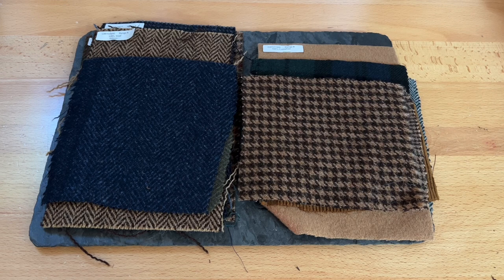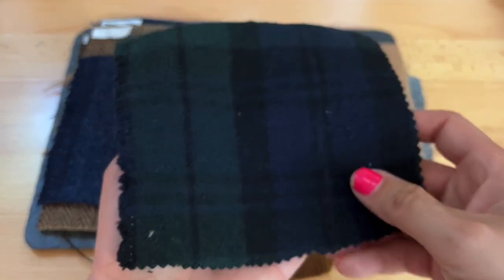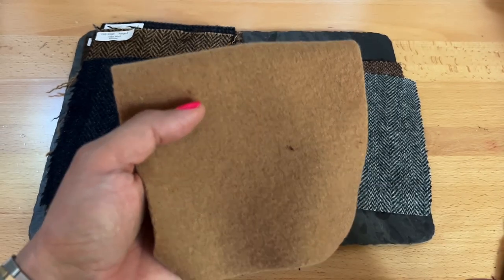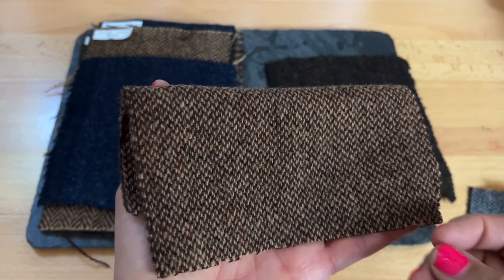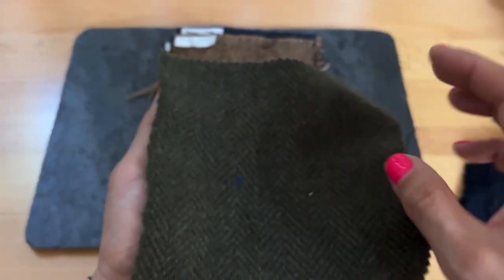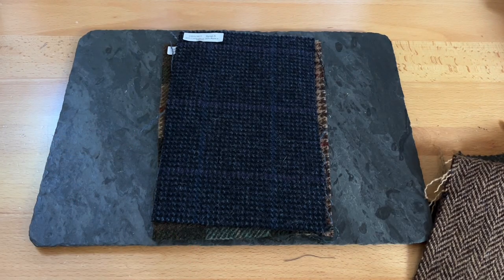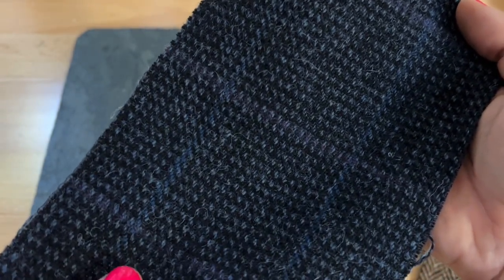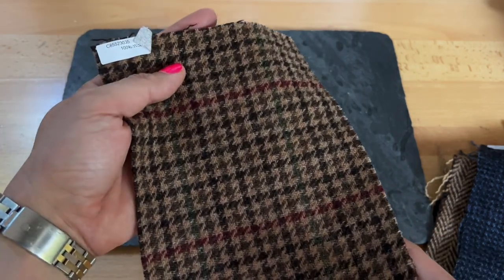Jaeger Jacket Fabrics